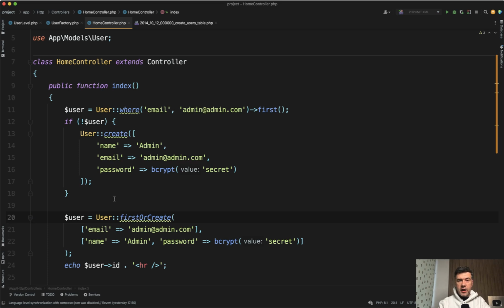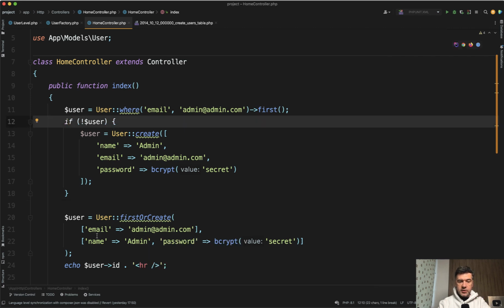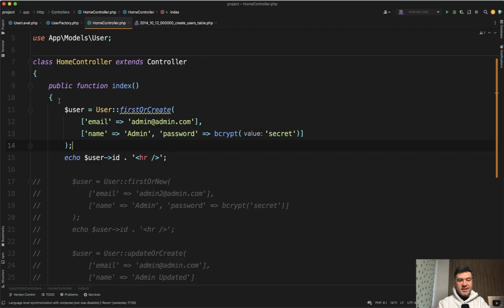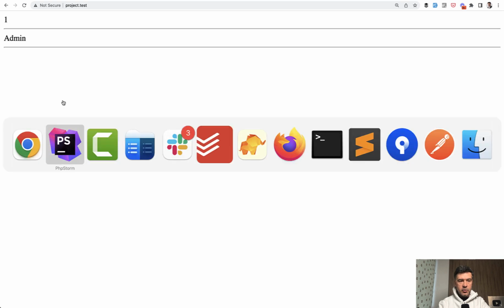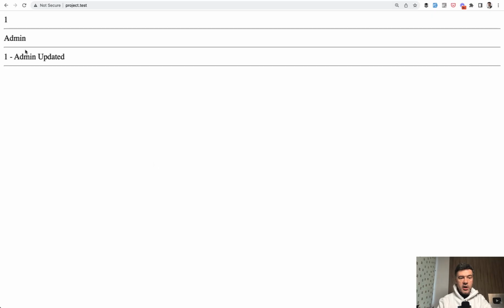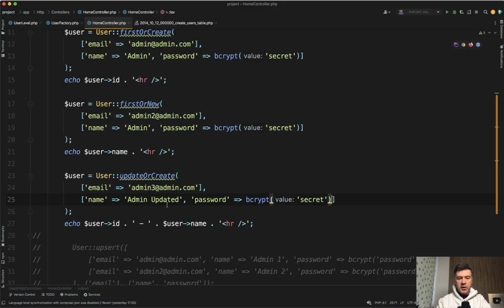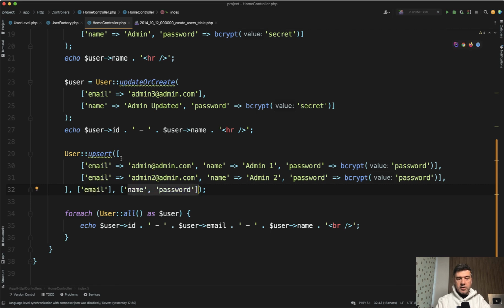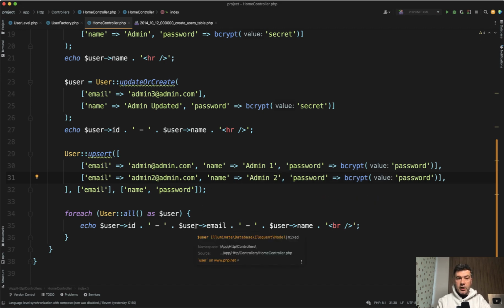08 FirstOrCreate, and Other 2 in 1 Methods